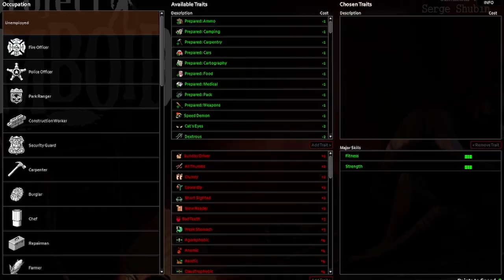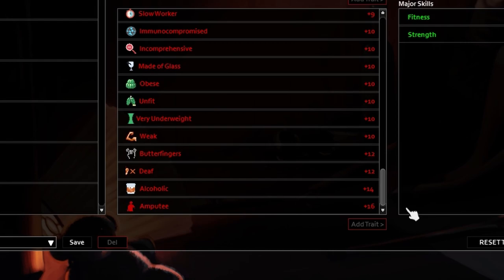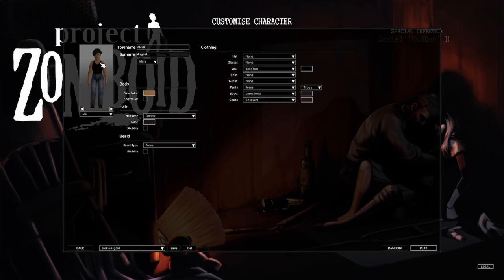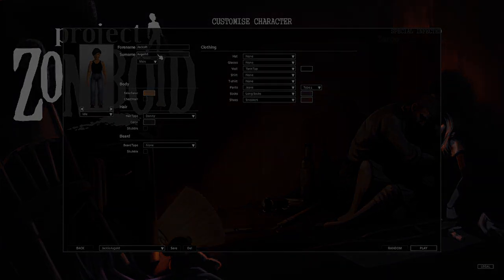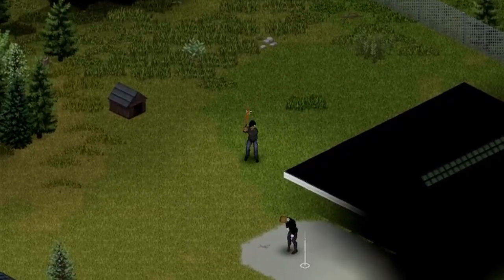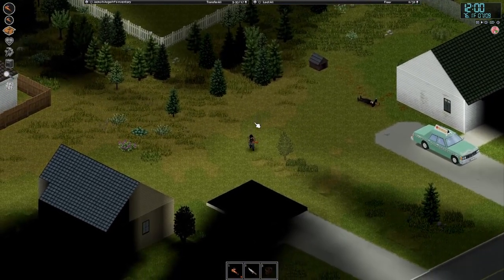Convincing my friends to play Project Zomboid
Hopefully I covered everything, right? Let me know of any issues in the comments! My Twitch
Music Below